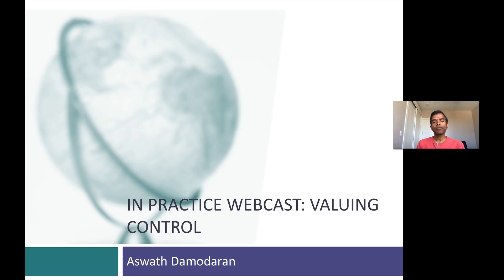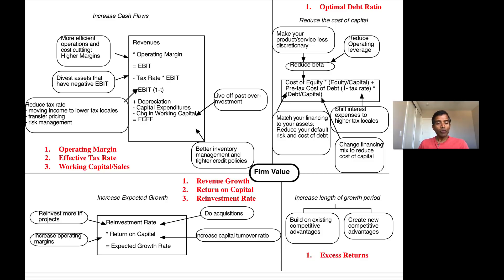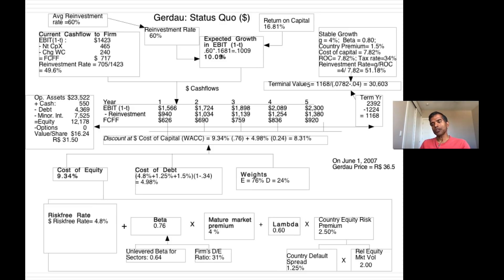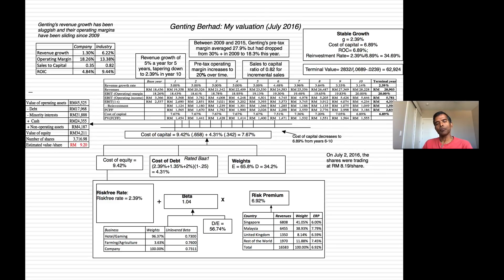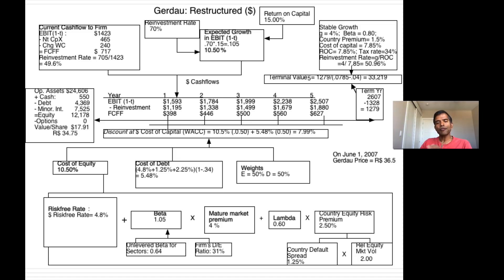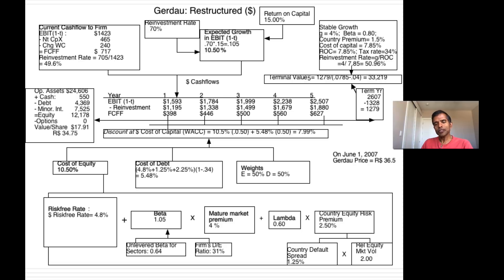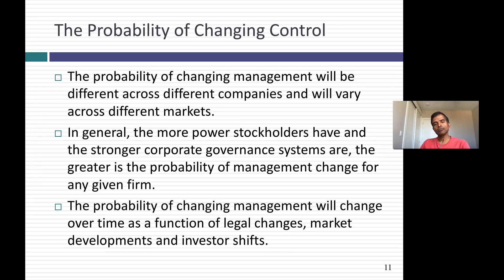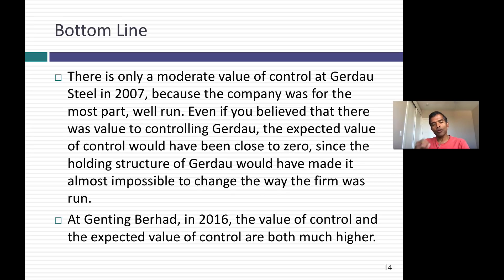In Practice Webcast 14a: Valuing Control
The value of control, contrary to conventional wisdom, is not 20% or 25%, but depends on the company being valued. It is the difference between two values, a status quo value and an optimal value, with control value being higher in poorly managed companies. In this session, I use two companies, Gerdau Steel (2007) and Genting Berhad (2016) to illustrate this process.